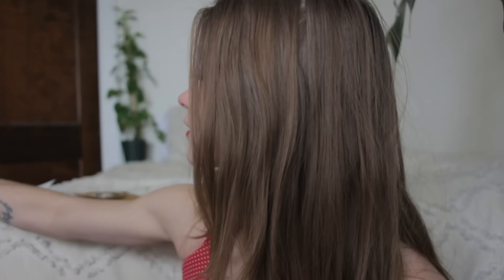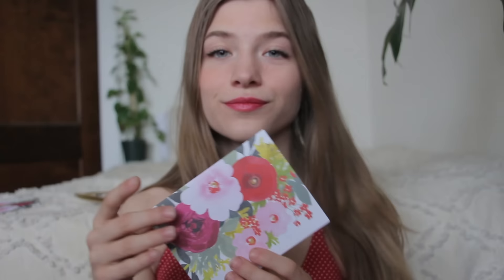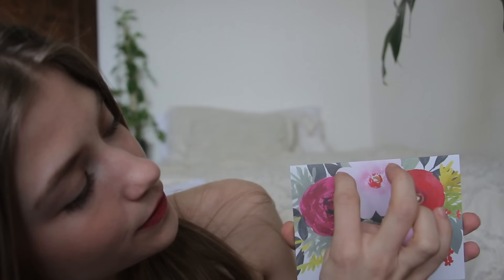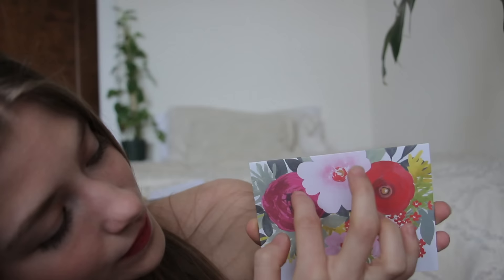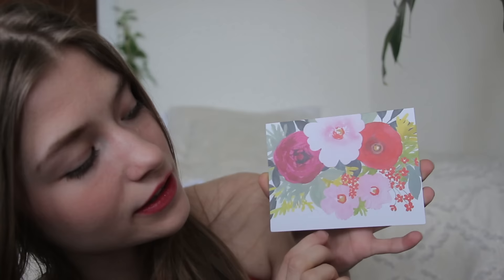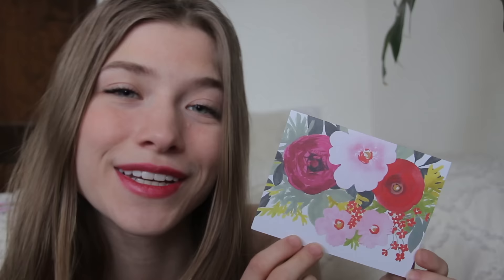[ASMR RP] Making Valentines With Your Crush 💋💌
The first of my Valentine's Day videos this year!! This roleplay concept was super fun to film, and I really enjoyed an excuse to whip out my arts & craft supplies lol.

✉ LINKS ✉

Live ASMR every week!

ASMR Live Stream Archives!

Instagram(s)!

Amazon Wishlist!

EVERYTHING ELSE!